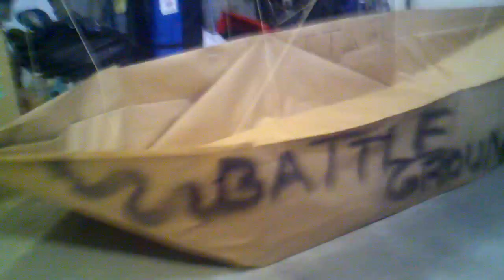Giant Origami Canoe!!!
We made a giant origami canoe for our awsome channel battleground! Make sure to check it out guys!